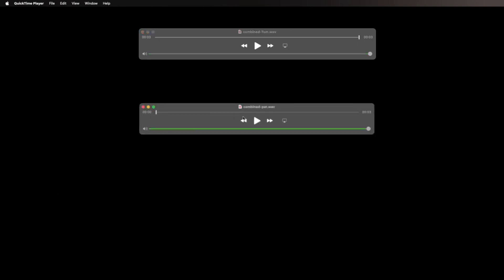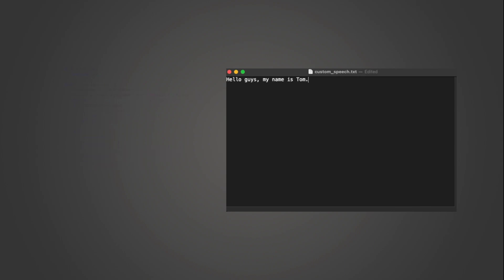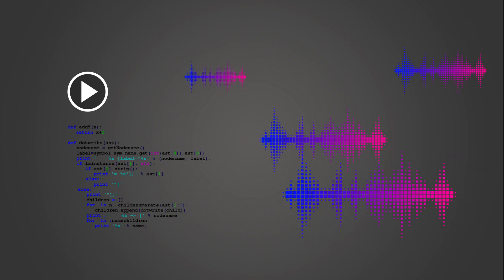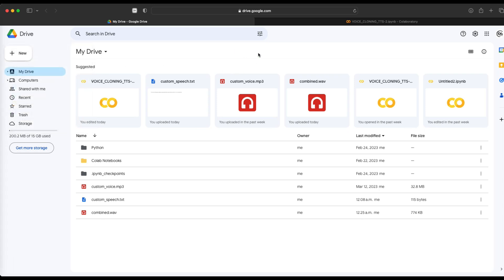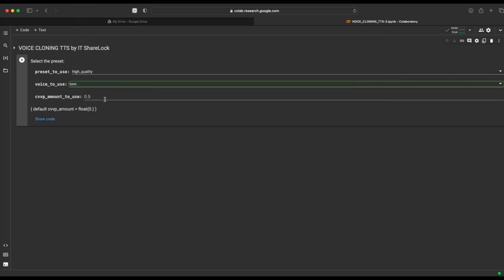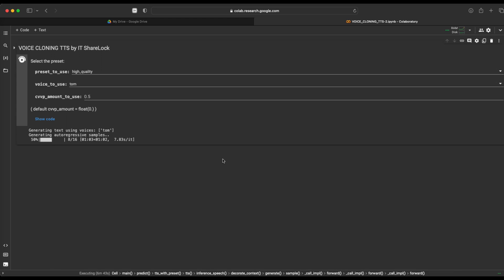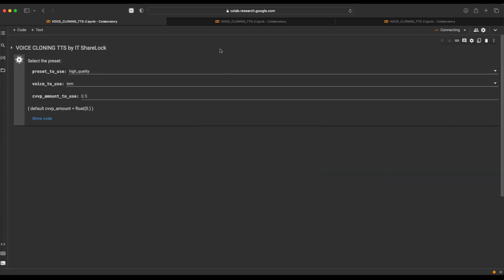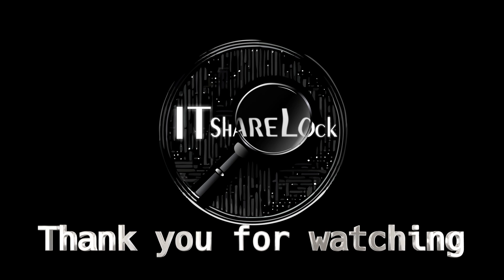How to generate HUMAN-LIKE AI VOICE with Tortoise tts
In this tutorial I will show you how to generate HUMAN-LIKE AI VOICE with the use of Tortoise TTS and Google Colab online.
In my program, you can generate text to speech AI voice for free without code skills.
You can select from huge list of voices in this generator.

If you encounter any problem, feel free to post a comment here.
I will answer you and try to help.